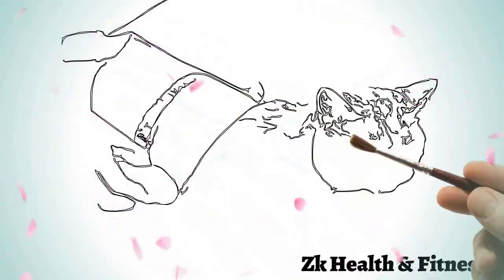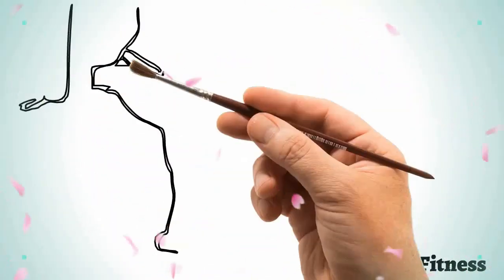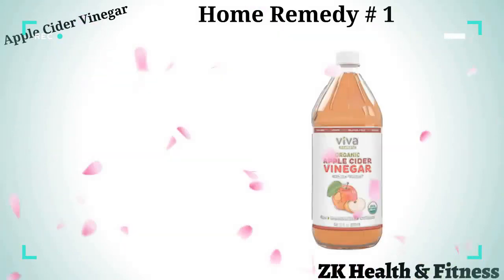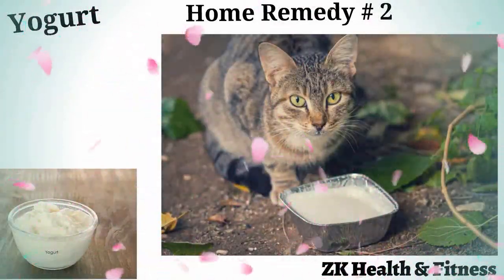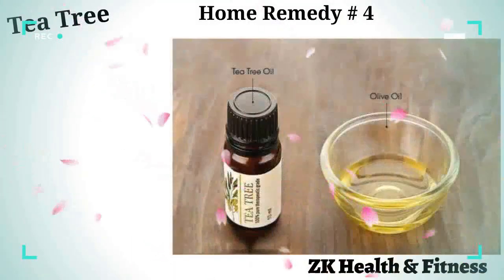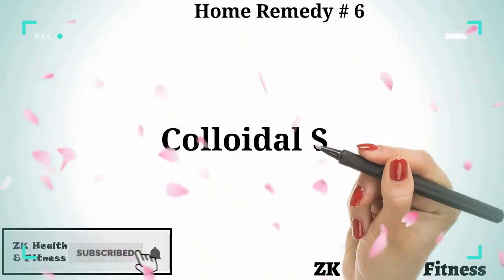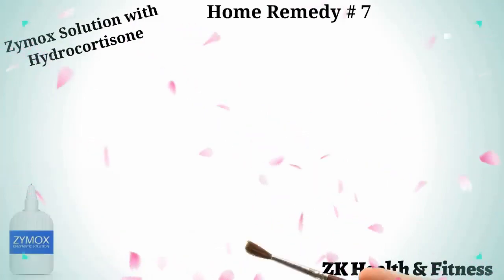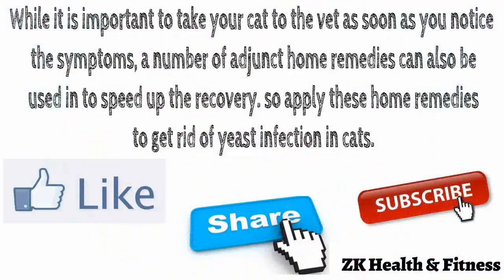How to Treat Yeast Infection in Cats || Home Remedies for Yeast Infection in Cats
Hi everyone today we will discuss how to treat yeast infection in cats. here are some home remedies for cat yeast infection. so apply these remedies to get rid of yeast infection. these remedies are very helpful to treat yeast infection in cats.

Is your furry mate in constant discomfort, licking, and gnawing at its feet? Or have its ears turned gunky and it just can’t stop scratching them? Also, if you can pick a foul and musty smell from the coat, take it as a final confirmation that your poor pooch has been infested by yeasts, an infection also known as yeast dermatitis. It is a common “cat peeve,” especially in a hot and humid climate. Yeast is a type of fungus that is found both on the skin and in the gut of every healthy cat. Your cat’s natural defense keeps the number of yeasts in check. However, at times, a stressed immune system can lead to an abnormal growth of the fungus, giving way to a yeast infection.

While it is important to take your cat to the vet as soon as you notice the symptoms, a number of adjunct home remedies can also be used in to speed up the recovery. Here are the few safe home remedies you can use to treat yeast infection in cats.

Similar to white vinegar, the anti-fungal content of apple cider vinegar can also kill the fungi causing yeast infection in your cat. Take a small spray bottle half-filled with water. Fill the remaining half with raw and unfiltered apple cider vinegar. Shake well and spray it on all the itchy areas of your cat. Let it air dry. Use it 2 to 3 times every day for 4 to 5 days to get rid of the yeast infection.

Home Remedy # 2:

Yogurt

Increasing the good bacteria in your pooch’s gut will help raise its natural defense to counter infections. Add ¼ cup of probiotic yogurt to your cat’s food. Increase the quantity to 1/2 cup for a larger cat. Feed the appropriate quantity of yogurt once daily for 3 to 4 days.

Home Remedy # 3:

White Vinegar

White vinegar works as a powerful disinfectant to clean the infected site and soothe the red and inflamed skin. Mix ¼ cup of white vinegar in ¾ cup of water. soak a cotton ball in the solution and apply it on the affected surface. Use white vinegar 3 times a day for 1 to 2 days.

Home Remedy # 4:

Tea Tree

Tea tree oil is a powerful antifungal agent that has proven its worth to treat various skin maladies in humans. Add 1 or 2 drops of tea tree oil to 1 teaspoon of olive oil. Blend well and massage it onto the affected skin of your cat.

Home Remedy # 5:

Coconut Oil

As coconut oil is anti-bacterial and anti fungal in nature, to get rid of the yeast infection. Take some extra virgin coconut oil and rub it on the affected skin patches of your cat. The oil is pretty light and will absorb quickly into the skin.

Home Remedy # 6:

Colloidal Silver

Colloidal silver is also a powerful anti-microbial compound that blocks cellular respiration in the pathogenic cells present in your cat’s body, and thus suffocates and kills them. Mix 5 to 10 drops of colloidal silver to your cat’s wet food or drinking water. Repeat 2 or 3 times every day for 1 week to get rid of the yeast infection.

Home Remedy # 7:

Zymox Solution with Hydrocortisone

Zymox is a broad spectrum anti-microbial solution that is especially beneficial in treating ear infection in cats. Put 10 drops of the Zymox solution in both the ears of your cat. Close the ear flap and rub the ears for 10 to 20 seconds. Allow your cat to shake off excess fluid. Repeat this once every day for 1 week.

While it is important to take your cat to the vet as soon as you notice the symptoms, a number of adjunct home remedies can also be used in to speed up the recovery. so apply these home remedies to get rid of yeast infection in cats.

Social Links